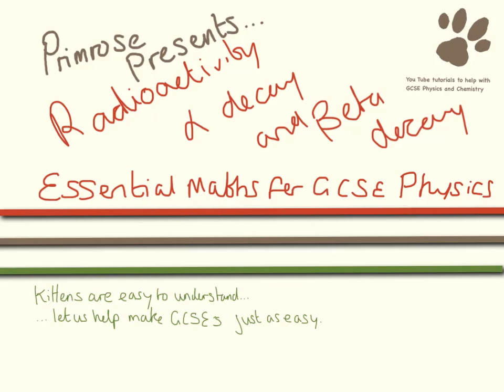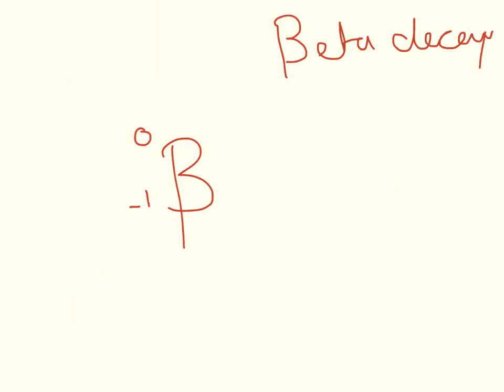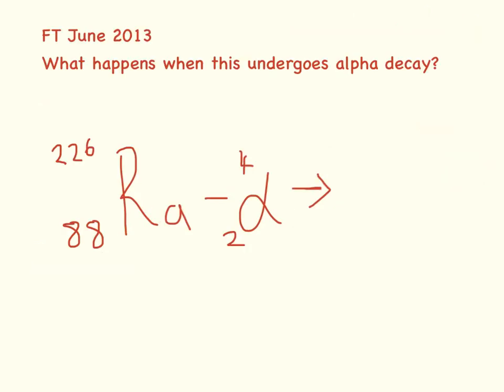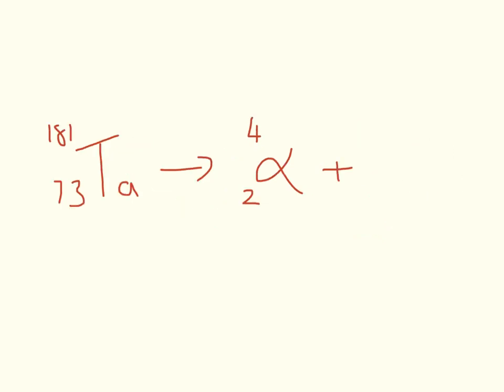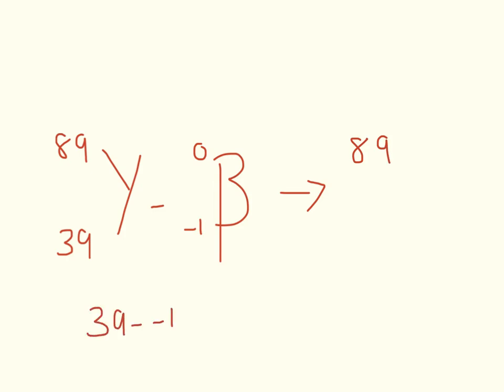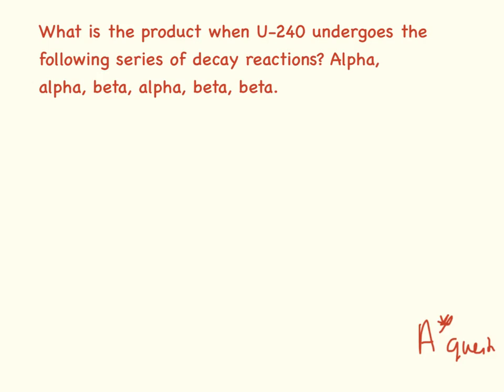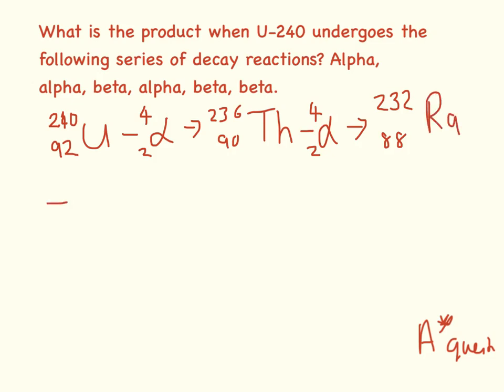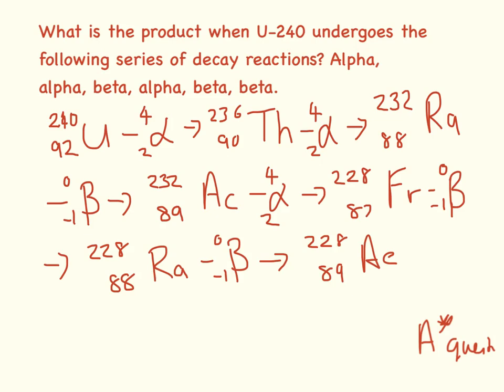Radioactivity, alpha and beta decay equations